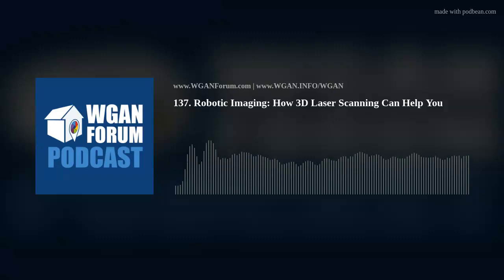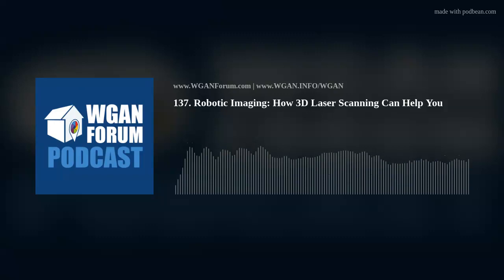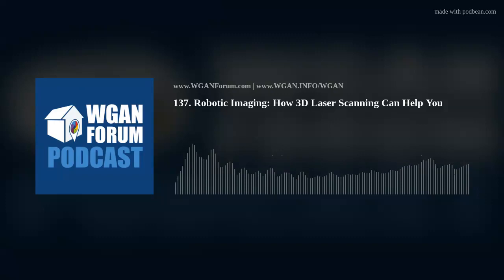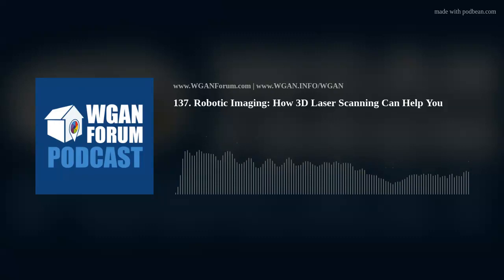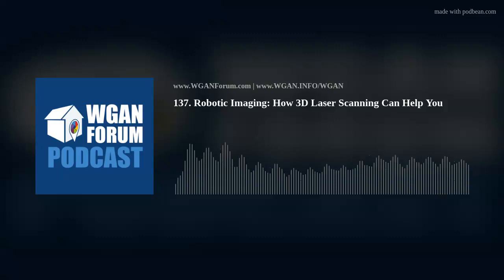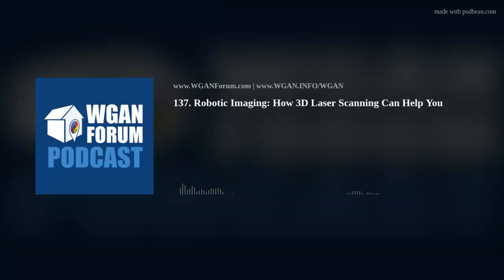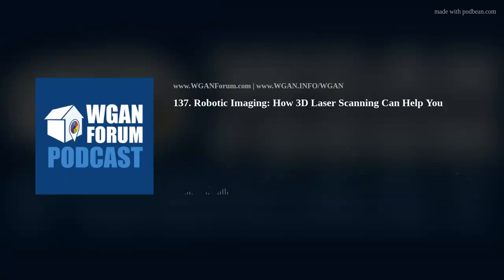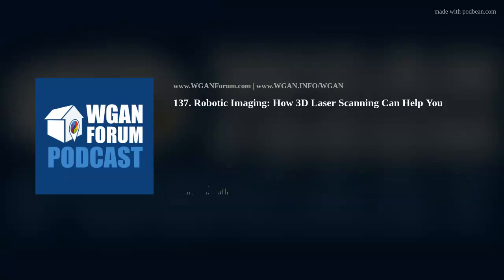137. How 3D Laser Scanning Can Help You | AEC | Facilities Mgmt | As-Builds | LiDAR | Pro3 | BIM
The following Robotic Imaging blog post by Robotic Imaging Chief Marketing Officer Natalie Perri is reprinted with the permission of Robotic Imaging.

Robotic Imaging: How 3D Laser Scanning Can Help You

Looking to save time, energy, and money? Here’s the ultimate scanning guide of everything you need to know about 3D laser scanning in construction. Every Architecture, Engineering & Construction (AEC) professional would significantly benefit from 3D laser scanning services. The use of laser scanning has slowly taken over the AEC industry. With the integration of BIM software and 3D scanning services, it seems like the perfect solution for many problems encountered in the profession.

As every AEC professional knows, accurate as-built building information is critical to any project’s success. This information extracted from a 3D laser scanning service helps all parties involved significantly expedite the design processes, as it uses highly accurate, baseline information. It’s even able to reduce rework/change orders, as it’s able to detect clashes. It keeps projects on schedule and saves significant time and money.

3D Scanning in Construction

Real estate 3D scanning services capture a three-dimensional image of an object in the form of a point cloud. Shape components are recorded, as millions of digital points are virtually plotted, generating a point cloud. After the scan on site is complete, the point cloud data extracted is translated into a 2D or 3D format, depending on the clients’ needs.

BIM, an acronym for Building Information Modeling, is a modern approach to architectural design where a 3D model facilitates the construction process for design efficiency. Architectural BIM Modeling makes it possible to visualize a building and foresee its appearance before the construction, thus, allowing for improved decision-making on the project.

Majority of firms in the AEC industry opt to use BIM programs, like AutoDesk Revit, for their projects. After the site is scanned, the data is registered and then detailed. The point cloud generated serves as an underlay for an as-built BIM.

The latest advancement in 3D scanning technology is becoming more accessible everywhere. They’re already becoming critical tools for construction companies. Integrating a scan-to-BIM service provider, like Robotic Imaging, guarantees more efficiency and faster decision making. AEC professionals are better equipped to handle whatever conflict arises in these projects.